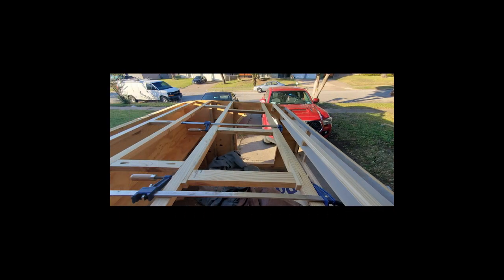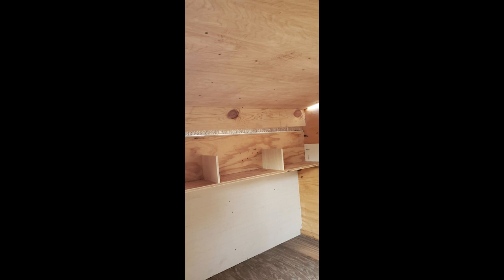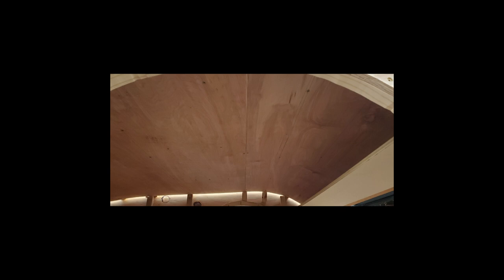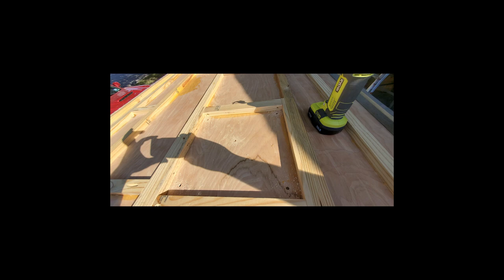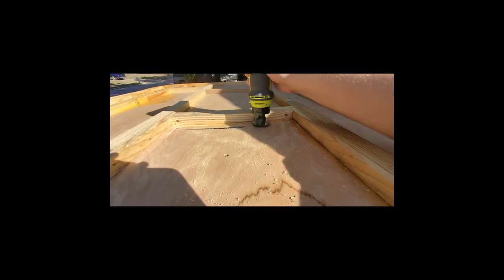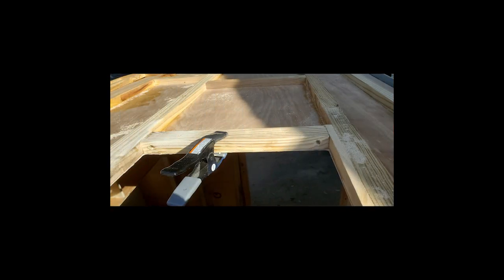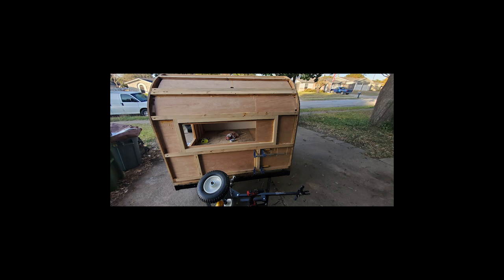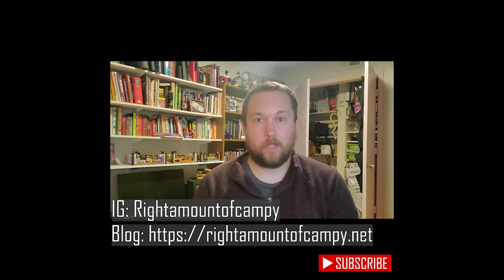Building the Camper... Learn from some of my mistakes.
A brief update on where the build is at now, including some helpful hints and things I wish I would've known before.